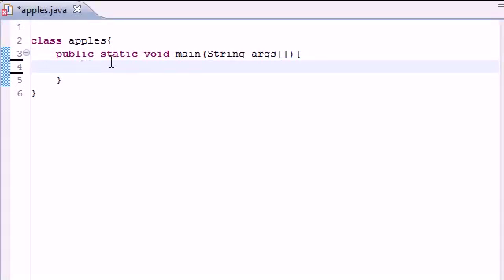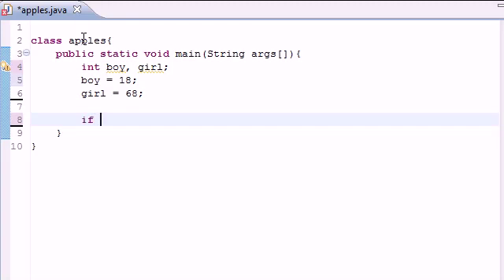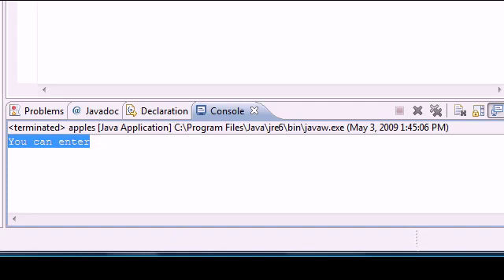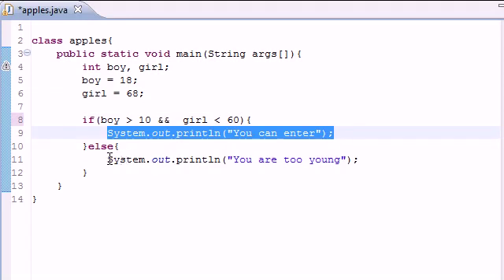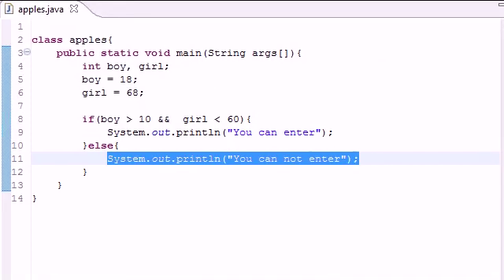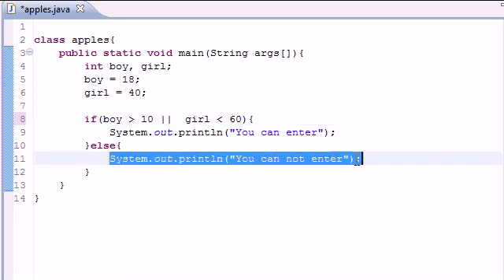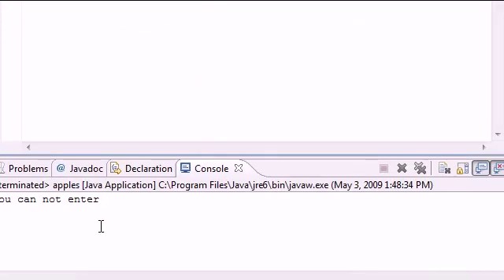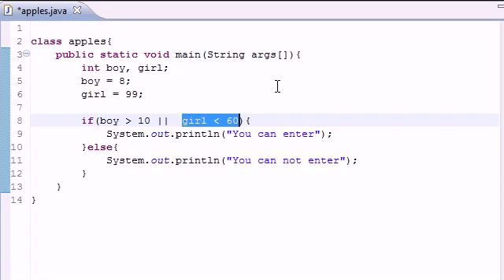Java Programming Tutorial 11 Logical Operators